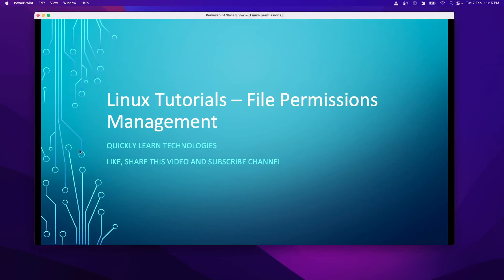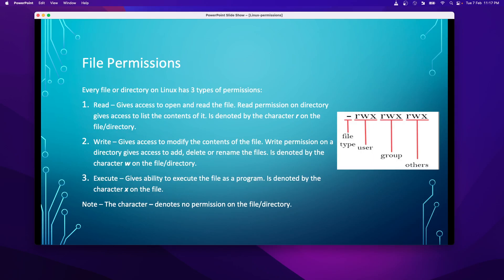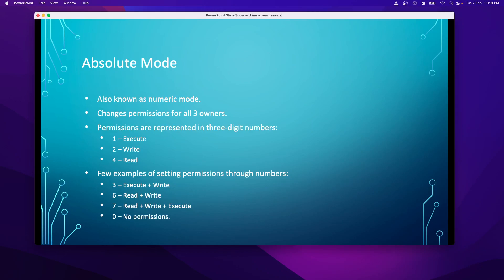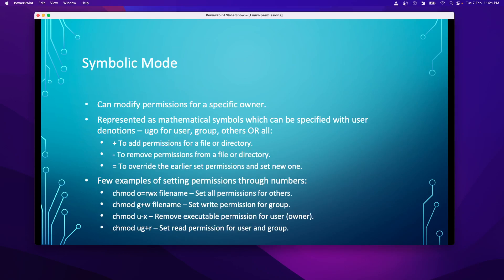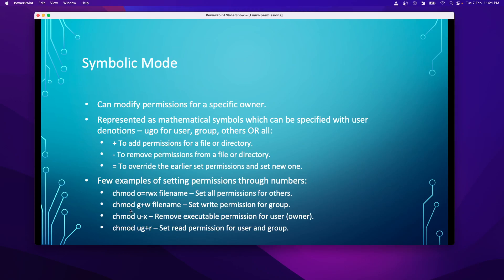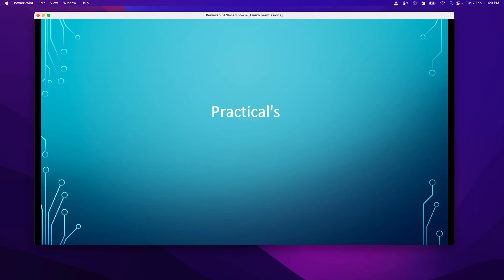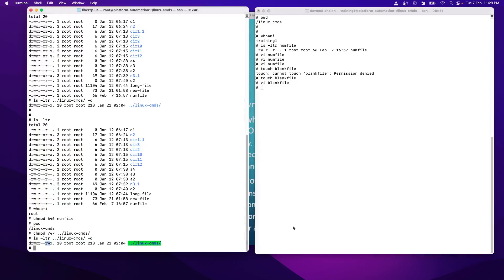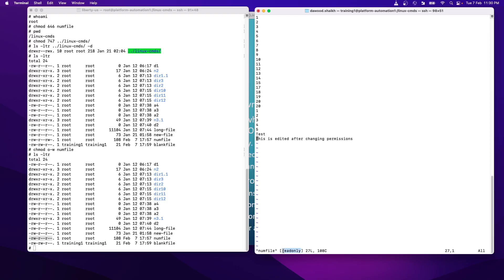Linux file permissions file | Linux tutorial for beginners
We run all IT courses with certification. Also we have good placement record in last 10 years.
We offer below courses online and offline also you can buy books from links given below :
1. Cyber Security
2. Cloud computing (AWS, Azure, GCP)
a. AWS cloud computing
b. Azure cloud computing
c. GCP cloud computing
3. Infrastructure support ( IBM AIX, SAN, Backup, Networking, Virtualization)
a. IBM AIX book
b. Netapp SAN
c. Backup technology
d. Networking Technology
e. Virtualization
4. UI/UX development
5. Android Development
6. IOS development
7. Software Testing
8. DevOps
9. DevSecOps
10. Middleware
11. Database
12. Artificial Intelligence
13. Machine Learning
14. Data Science
15. PowerBI
12. Automation
13. MS Office
14. Scripting
15. Digital Marketing
16. ServiceNow Developer
17. Salesforce
18. SAP
19. ITIL
20. PMP
21. Docker
22. Kubernetes
23. Office 365
24. Mobile Device Management
25. SAS admin and developer

World’s Greatest Books For Personal Growth & Wealth (Set of 4 Books): Perfect Motivational Gift Set

Secrets of success